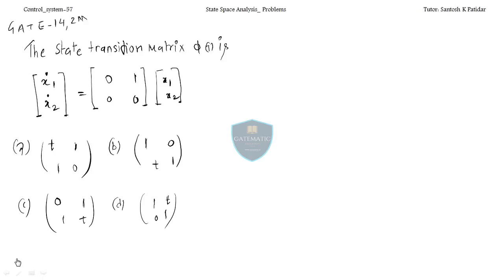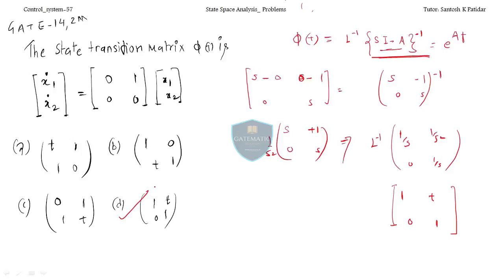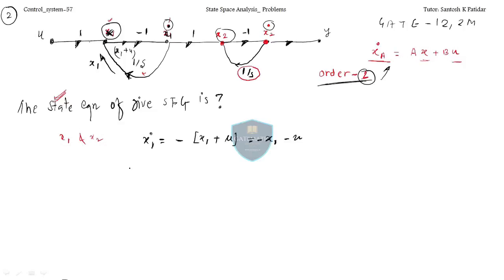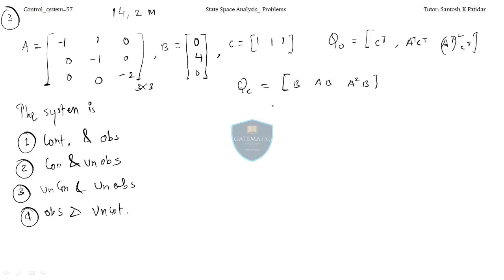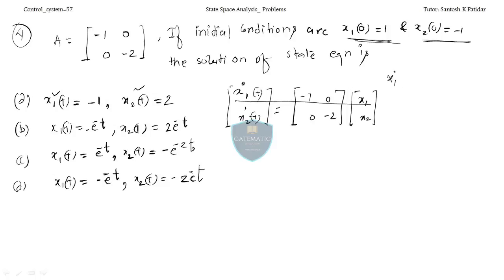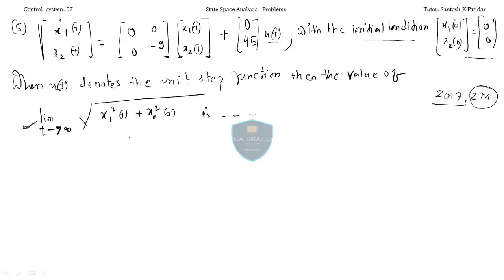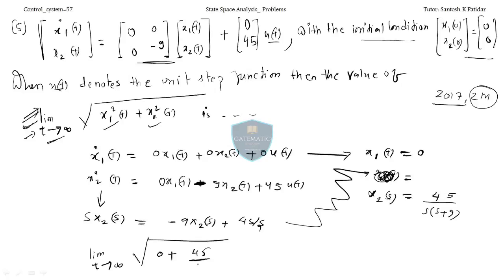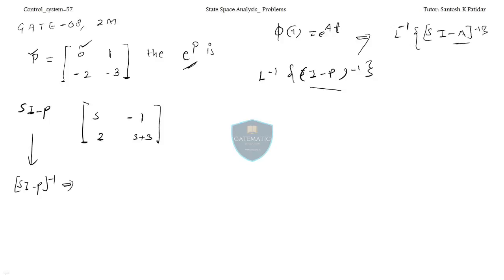Lec 57 GATE Problem on State Space